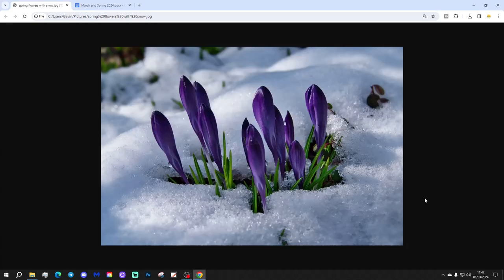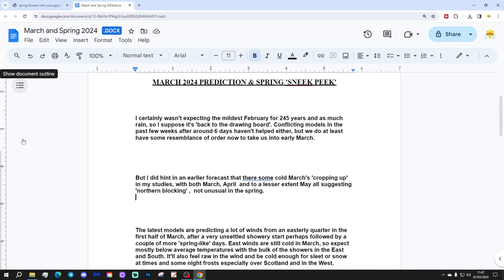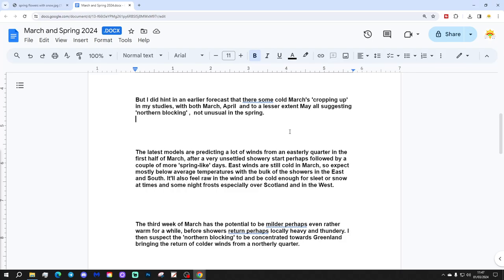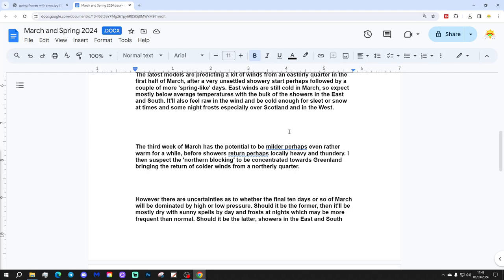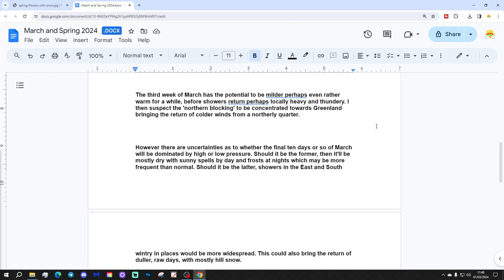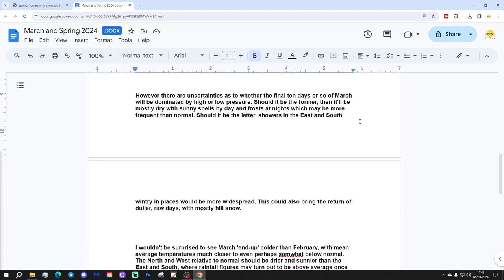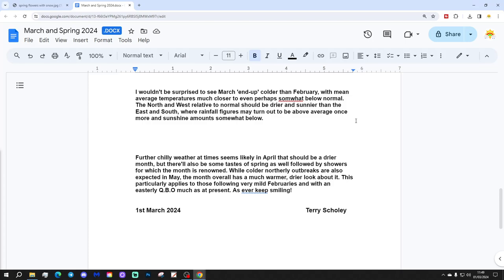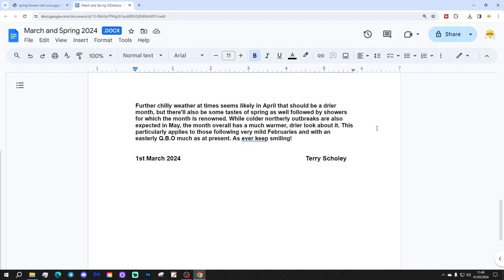Terry Scholey March And Spring 2024 Forecast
Welcome to Terry Scholey's March and Spring 2024 forecast from GavsWeatherVids

This 30 day forecast will look at the weather prospects for March and Spring 2024 in the United Kingdom and Ireland.

After an exceptionally mild and wet winter, March is beginning on a cooler and more wintry flavour. But will be cooler weather herald a colder month and season to come? Or will the exceptionally mild weather continue?

Long range forecast maestro Terry Scholey will explain.

💡  GWV Links: 💡